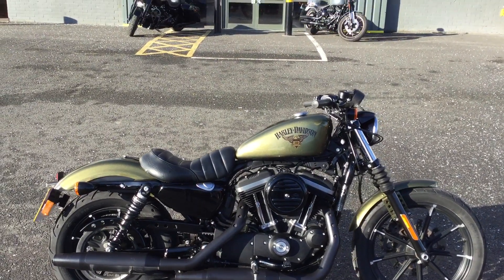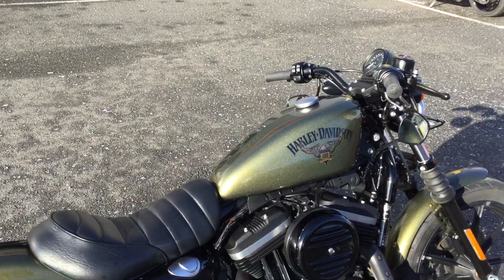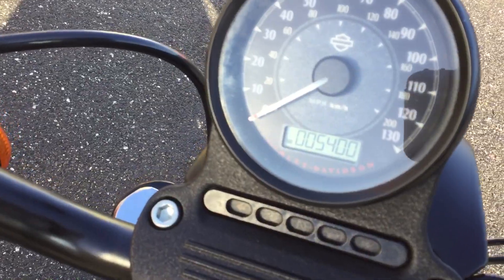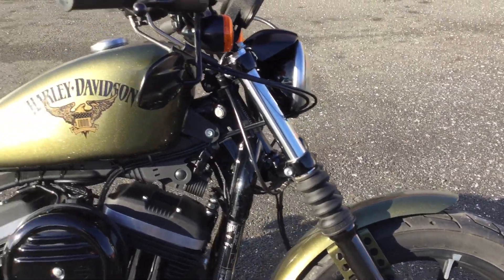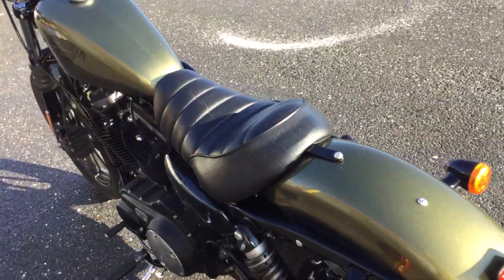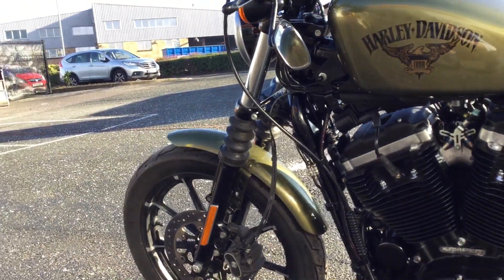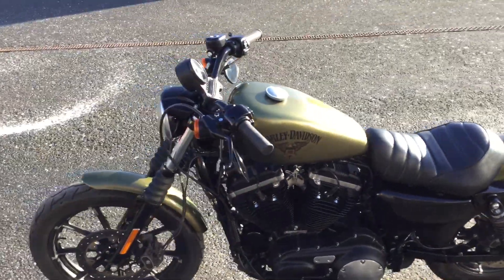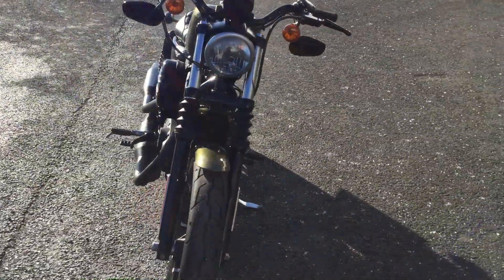2018 Harley-Davidson 883 Iron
2018 Harley-Davidson 883 Iron from Oxford H-D